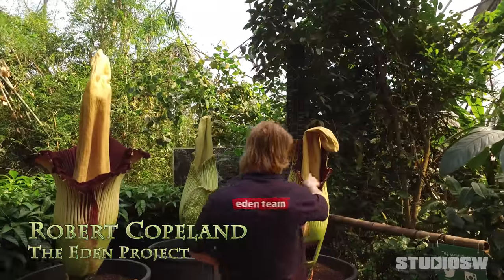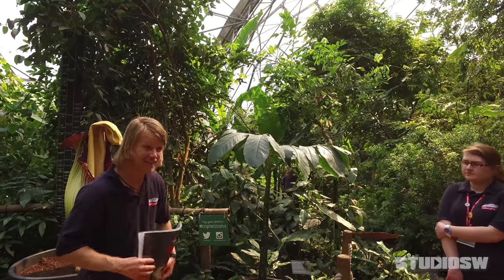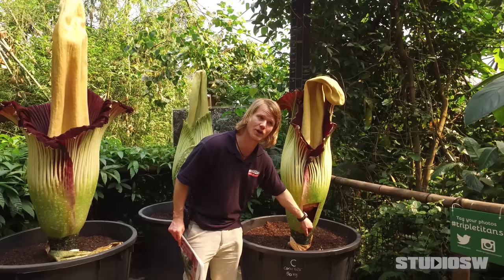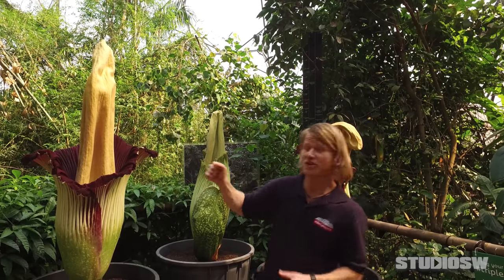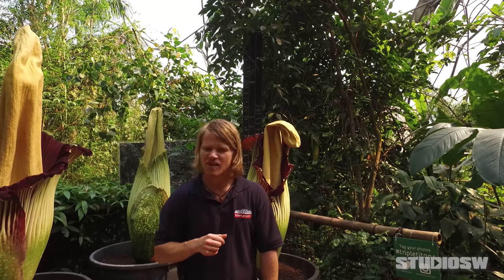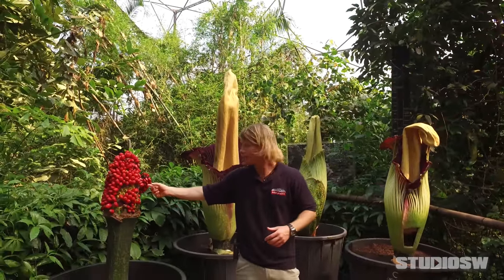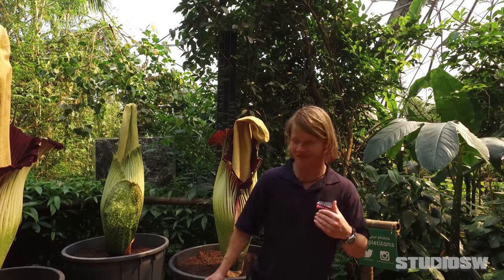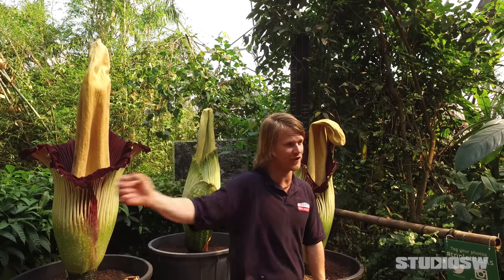Titan Arum at the Eden Project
We were visiting the Eden project to go and see the Titan Arum flowering and naturally we took a camera along to film our day out.

We got talking to Robert Copeland and we introduced ourselves and he mentioned they had wanted to get someone in to film the event but never got round to it.

Naturally we offered our services and off the cuff we recorded Roberts excellent presentation using a DJI Osmo and an iPhone recorded the sound which we dubbed on later!

We came back to HQ and made a quick edit of the experience and sent it across to Robert and his social media team at Eden. They were over the moon with how we were able to make a memorable and interesting video at the drop of a hat!

We always have a camera with us ready to shoot!